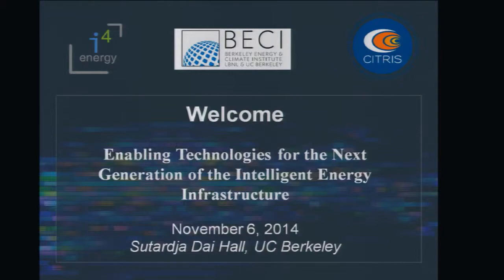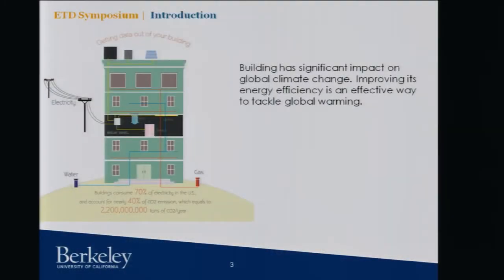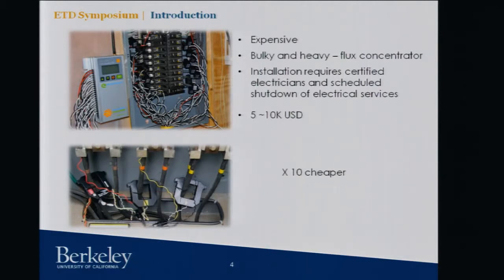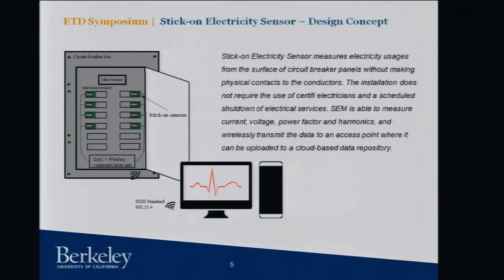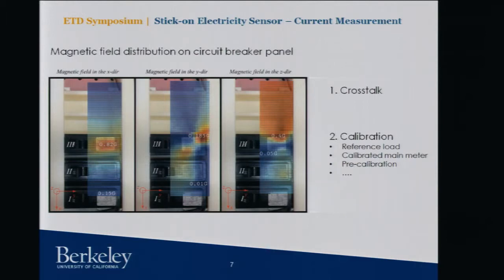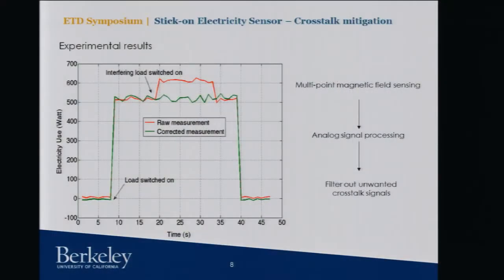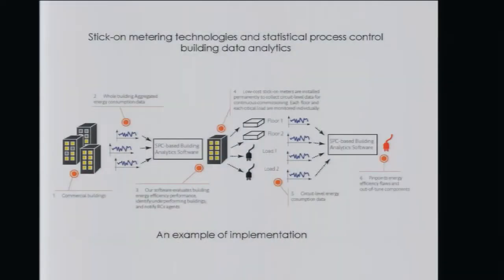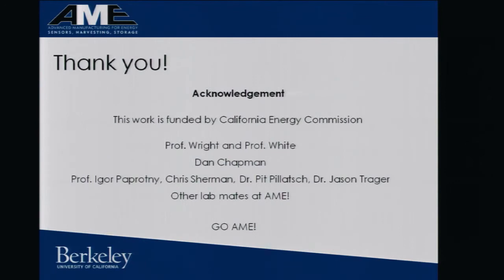Richard Xu - Sensing Systems for Energy Efficient Buildings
Sensing Systems for Energy Efficient Buildings

Speaker: Richard Xu, UC Berkeley (Advanced Manufacturing for Energy)

Enabling Technologies for the Next Generation of the
Intelligent Energy Infrastructure Symposium

November 6, 2014 – Sutardja Dai Hall, UC Berkeley